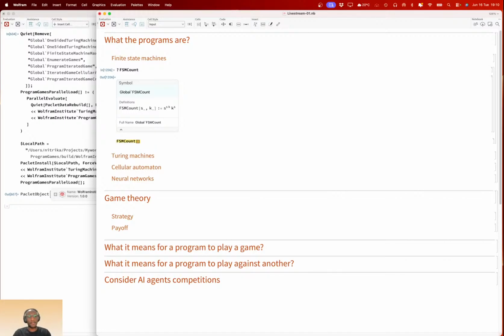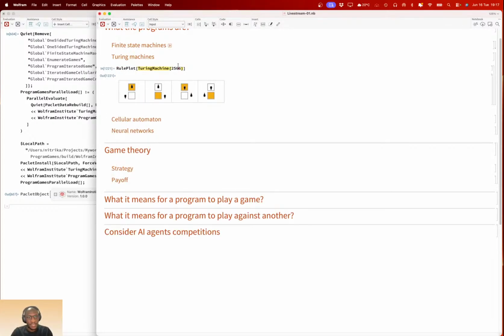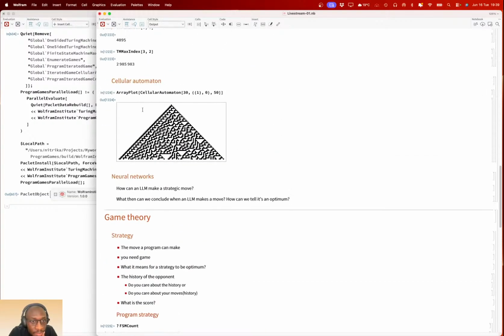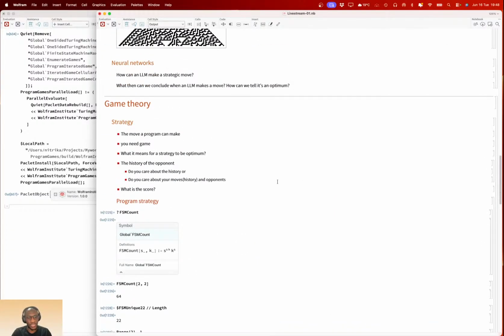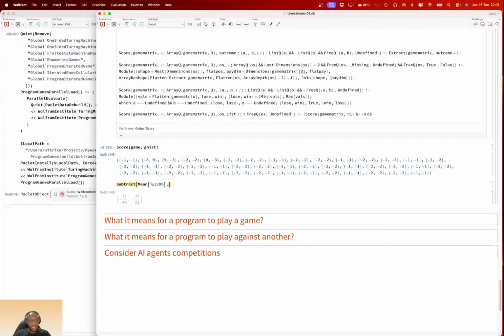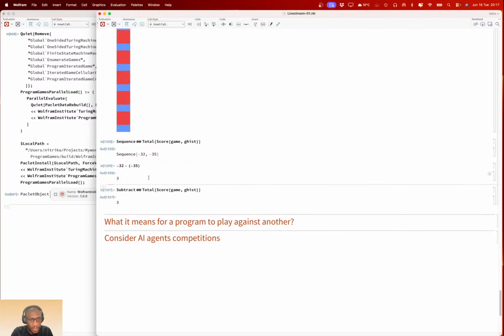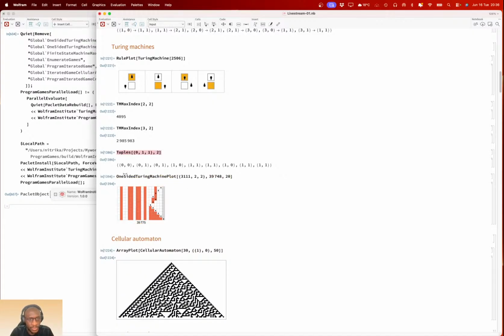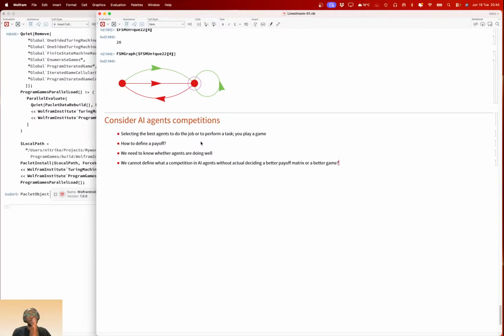Games Between Programs - Untangling what it means for Programs to Play Games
Following a recent post by Stephen Wolfram on Games between programs, I thought best to untangle what it all means in this live stream. We will talk about what a program is, what it means for a program to play a game, what it means for a program to play against another program and most importantly, what it all means for the future of AI agents as they enter in this game theoritic world.